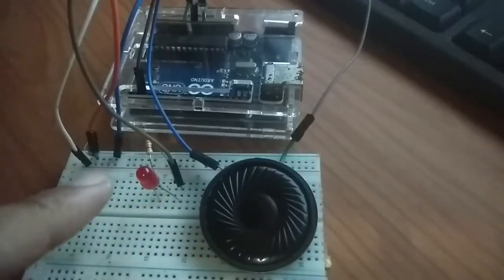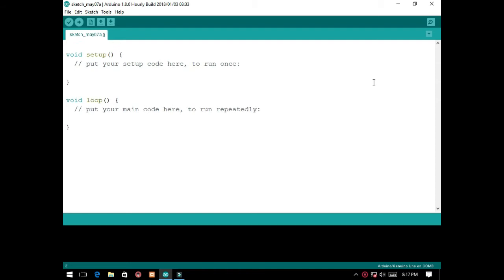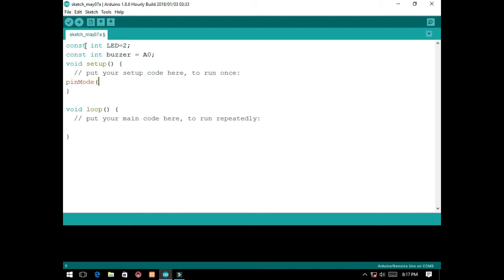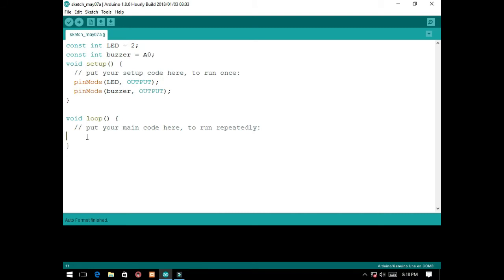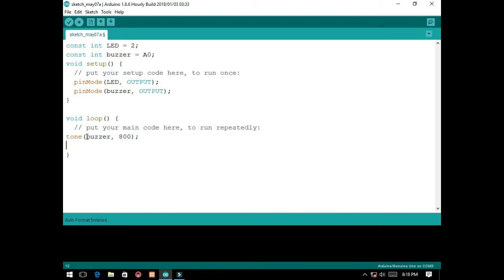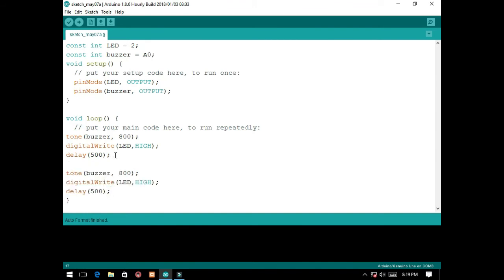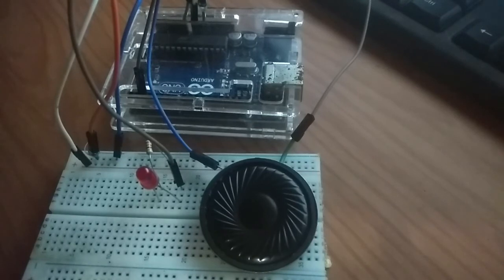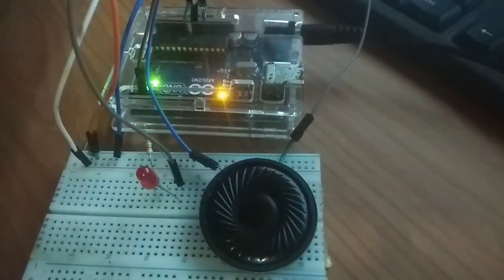Arduino | How to make an Ambulance Siren from arduino | Buzzer | FULL TUTORIAL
In this Tutorial, you can learn how to make an Ambulance Siren using LED and Buzzer from Arduino. It is very easy and simple.